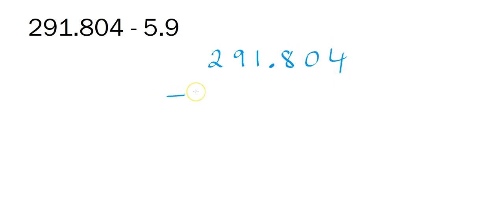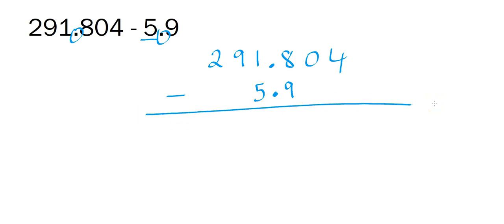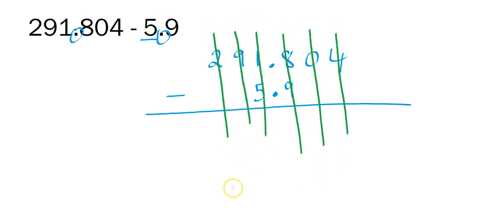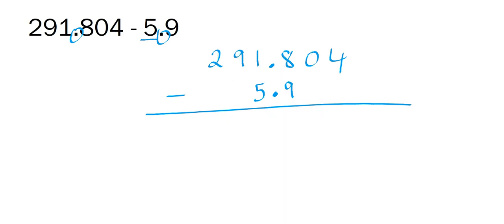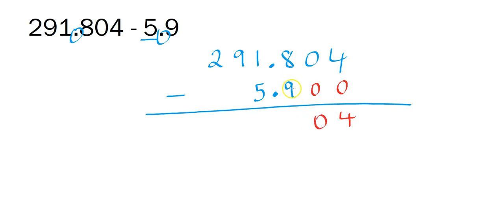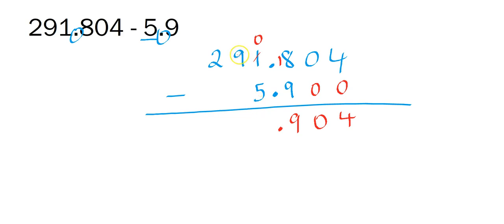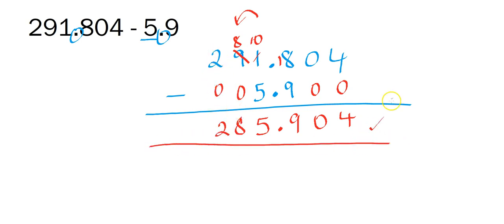Subtracting decimal numbers tutorial 2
A simple tutorial to show how to carry out subtraction of decimal numbers.

for more tutorials and worked solutions videos PLUS a range of worksheets.